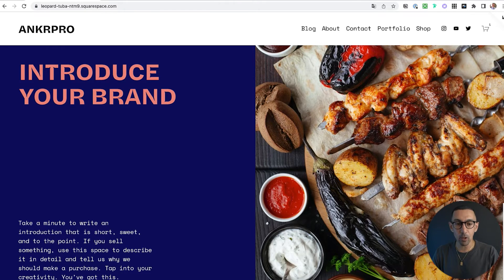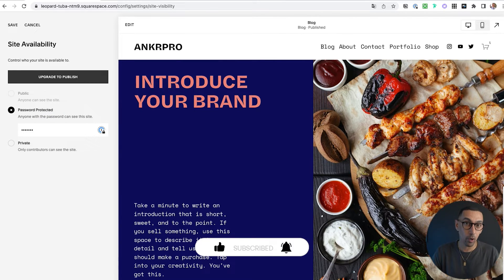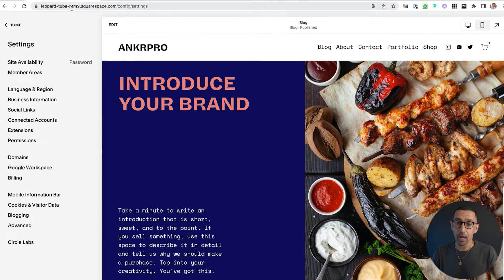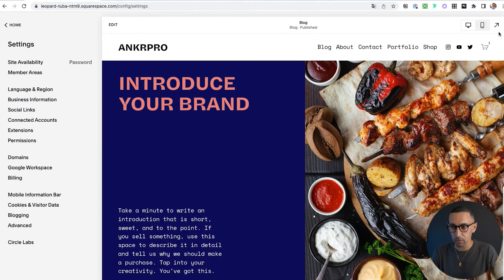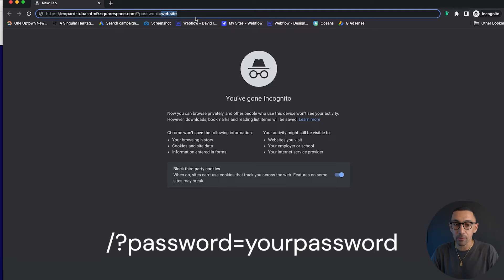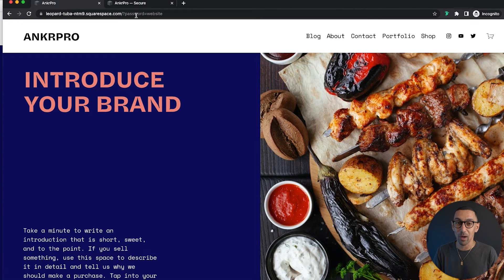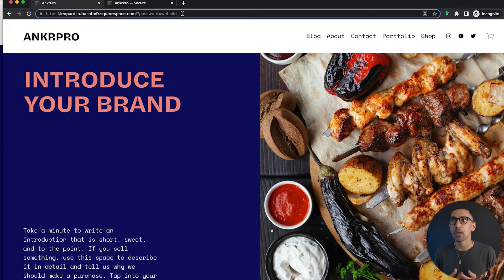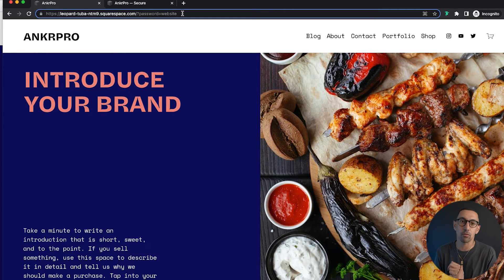Squarespace Designer Tip | How To Share A Password Protected Site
Want an easy way to share a password protected Squarespace site with a client? Watch this pro tip to save you and your client from password headaches!

TIMESTAMP

00:00 - 00:20 Intro
00:21 - 01:14 Setting the Password
01:05 - 01:38 Grab your Domain
01:39 - 02:11 Browser unlock
02:12 - 02:59 Tips
03:00 - 04:18 Outro